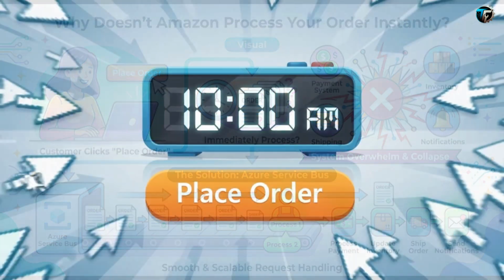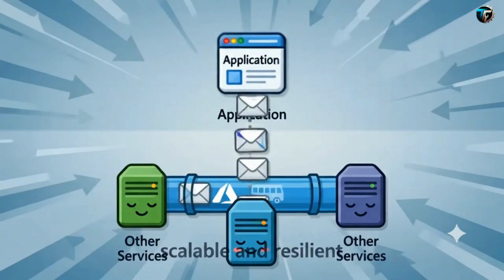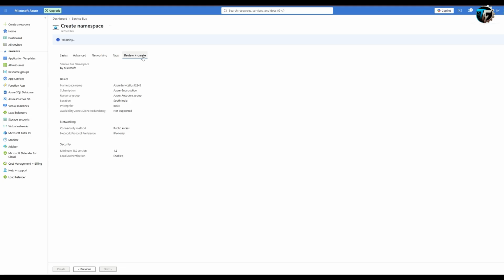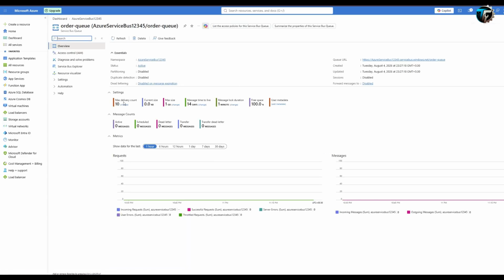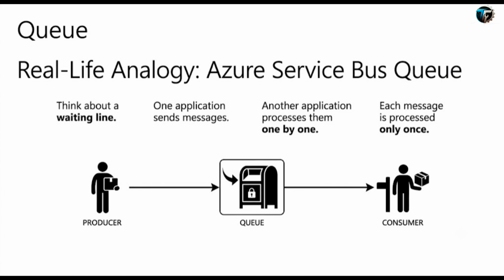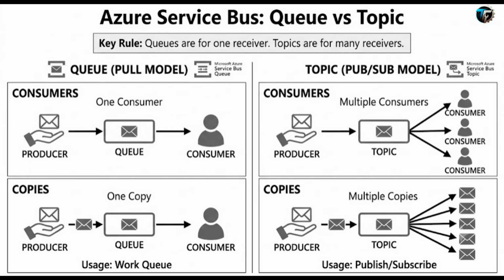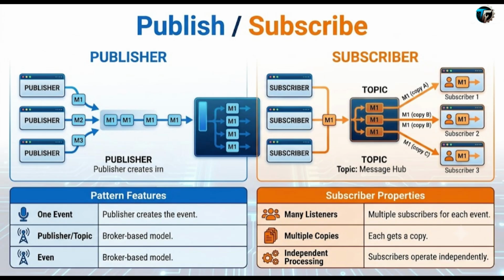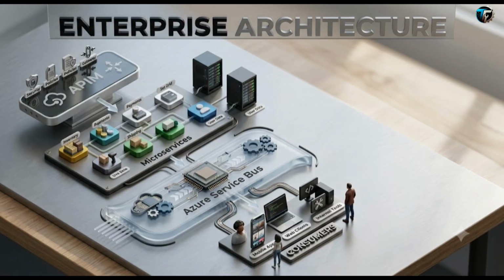Azure Service Bus - Queues, Topics & Publish/Subscribe Made Simple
Welcome to Episode 18 of the Azure Cloud Solution Architect Masterclass by The Tech Mechanic!

Have you ever wondered:

👉 Why don't large applications like Amazon, Netflix, or banking systems process everything instantly?

👉 What is Azure Service Bus?

👉 What is the difference between a Queue and a Topic?

👉 How do enterprise applications communicate reliably without slowing each other down?

In this beginner-friendly video, we'll explain Azure Service Bus from scratch using simple analogies, shopping application architecture, banking systems, and real-world enterprise examples.

You'll learn how Azure Service Bus enables asynchronous communication, decouples microservices, improves scalability, and ensures reliable message delivery even during heavy traffic.

We'll also take a live tour of the Azure Portal to create a Service Bus Namespace, Queue, and Topic, so you can see how it works in a real Azure environment.

Whether you're preparing for AZ-204, AZ-104, AZ-305, Azure interviews, or want to become a professional Azure Solution Architect, Azure Service Bus is one of the most important Azure integration services to master.

✅ Why asynchronous messaging is important

✅ Queue Explained

✅ Topic Explained

✅ Queue vs Topic

✅ Dead Letter Queue

✅ Duplicate Detection

✅ Message Ordering (Sessions)

✅ Azure Service Bus Namespace

✅ Azure Portal Demonstration

✅ Shopping Application Example

✅ Banking Example

✅ Enterprise Messaging Architecture

✔️ Azure Beginners

✔️ Azure Developers

✔️ Backend Developers

✔️ Cloud Engineers

✔️ Integration Developers

✔️ Microservices Developers

✔️ DevOps Engineers

✔️ Solution Architects

✔️ Enterprise Architects

✔️ AZ-204 Aspirants

✔️ AZ-104 Aspirants

✔️ AZ-305 Aspirants

✔️ Anyone interested in Azure Messaging Services

This complete masterclass covers:

☁️ Cloud Computing

🖥️ Azure Portal

🌐 Azure Networking

🔐 Identity & Security

🚨 Microsoft Sentinel

🔗 Azure API Management (APIM)

💻 Azure Compute

💾 Azure Storage

🗄️ Azure Databases

🤖 Azure AI

🏗️ Real Enterprise Azure Case Studies

Our mission is to help you think like a real Azure Solution Architect, not just prepare for certification exams.